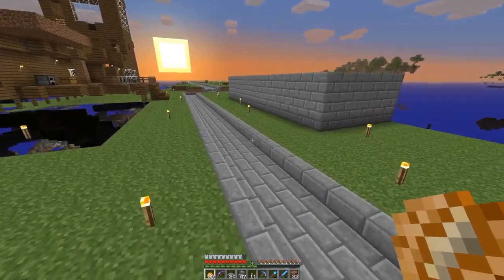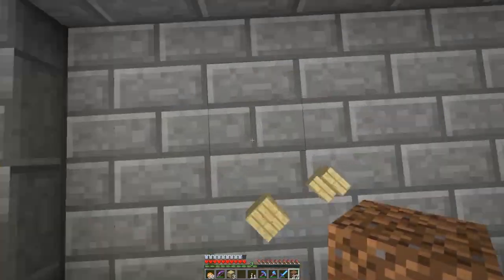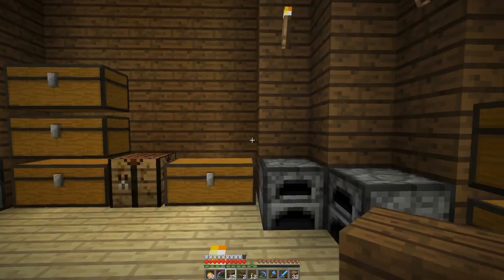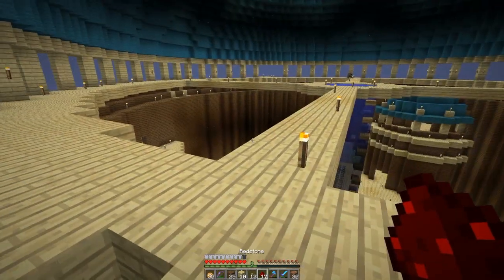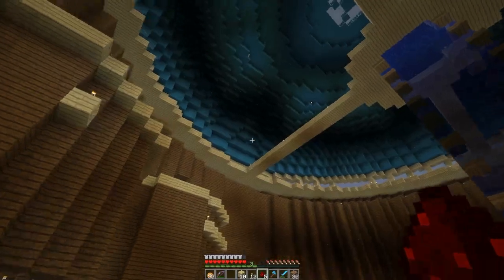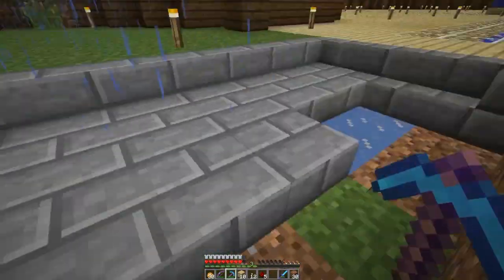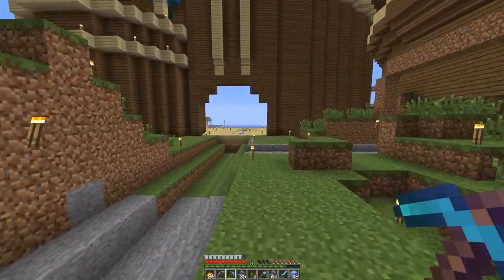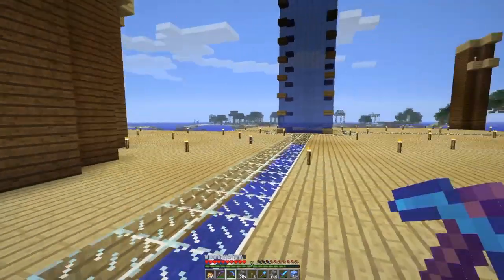Poet Plays on The RedCubed Server - Episode 23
Do I stutter? I've never really noticed until I started making YouTube videos and had to hear myself back while I edited. I love speaking in front of audiences and love making these videos :)

The RedCubed Server is a whitelist only server started by SilentMyst with a focus on YouTubers making good content.